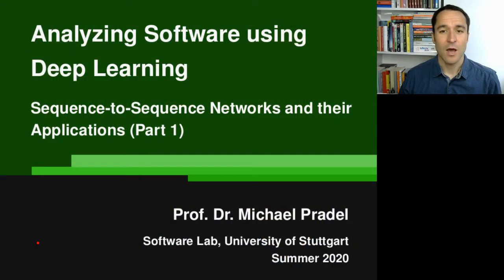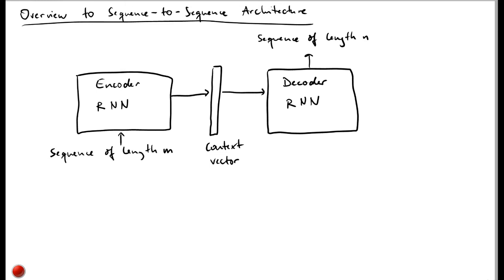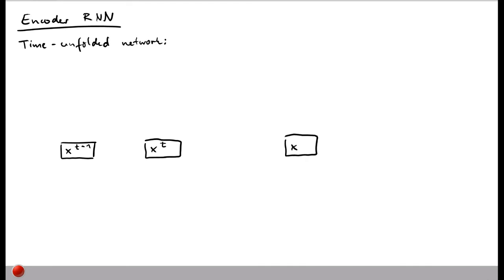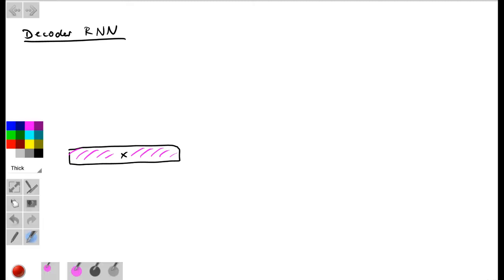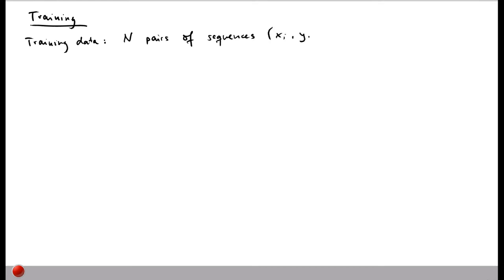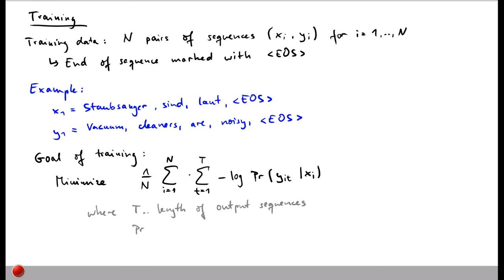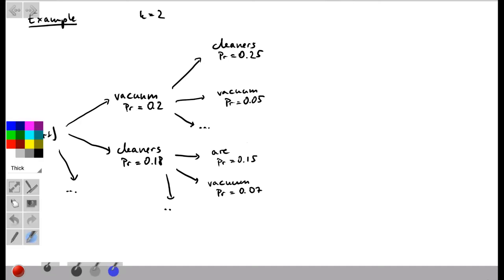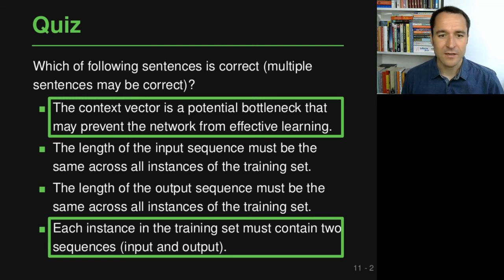Lecture "Seq2seq (Part 1, Model)" of "Analyzing Software using Deep Learning"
Lecture of the "Analyzing Software using Deep Learning" course at University of Stuttgart in summer semester 2020